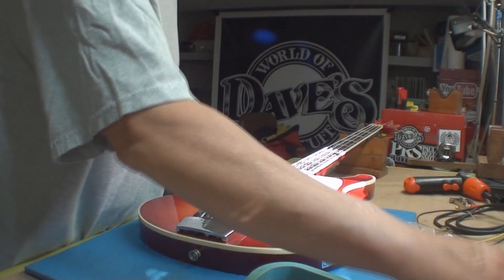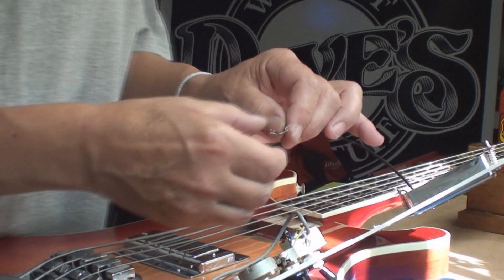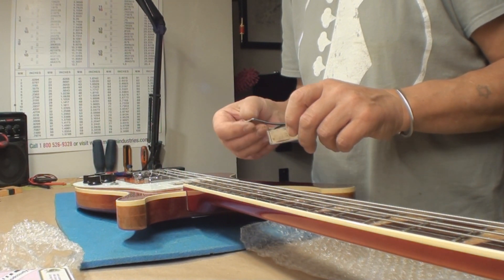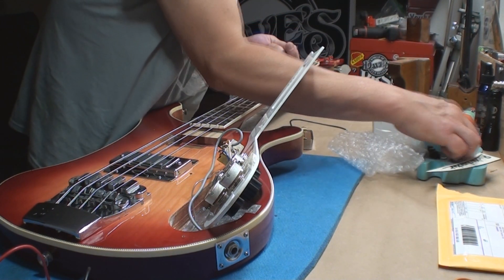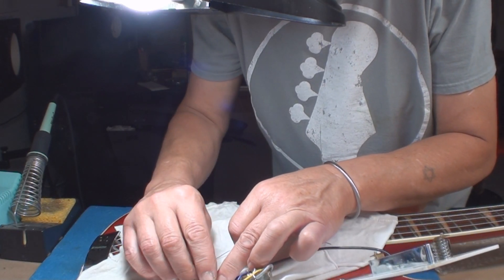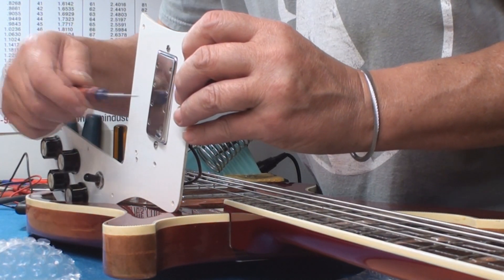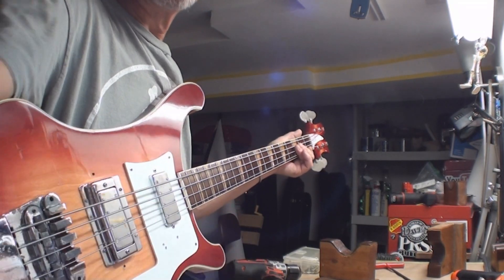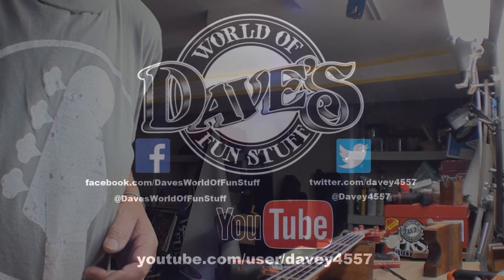Ibanez Rickenbacker Bass Gets It's Pickup Rewound and Other Fun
Gets a DWOFS Sticker and Guitar Pick